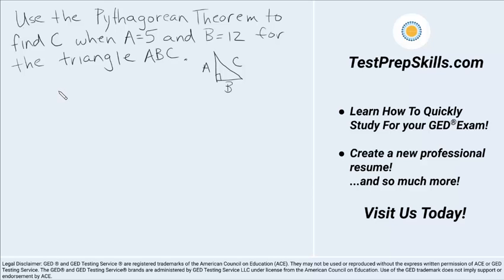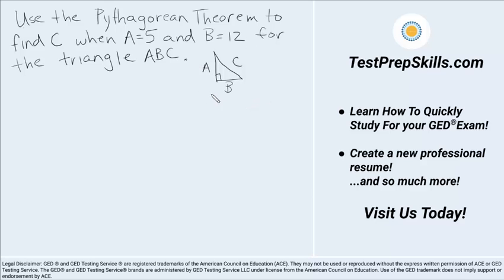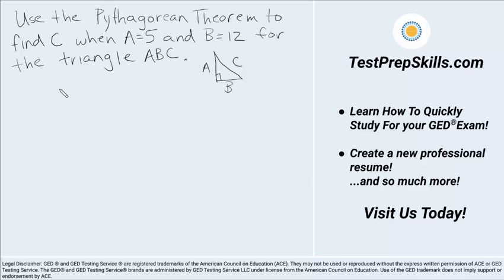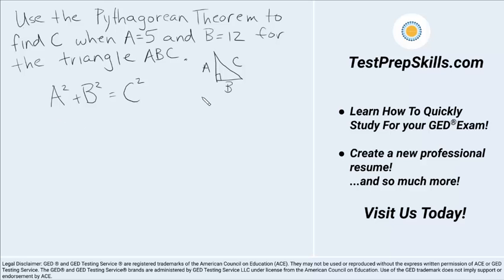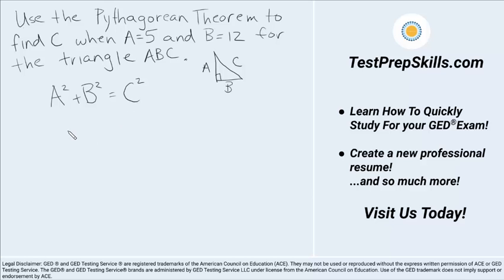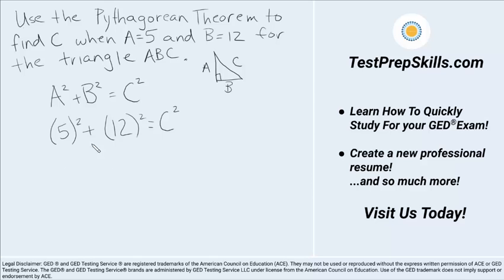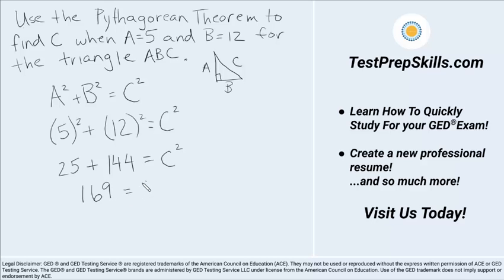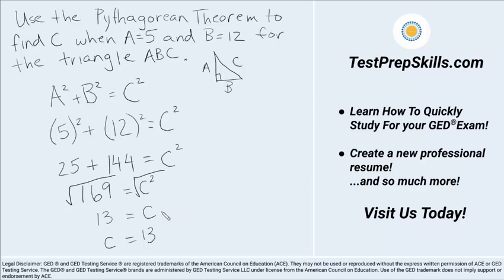Online GED ® Help: Pythagorean Theorem